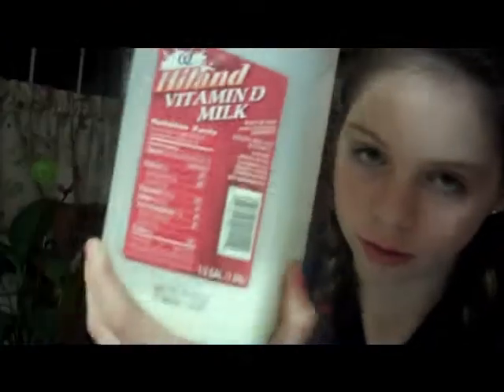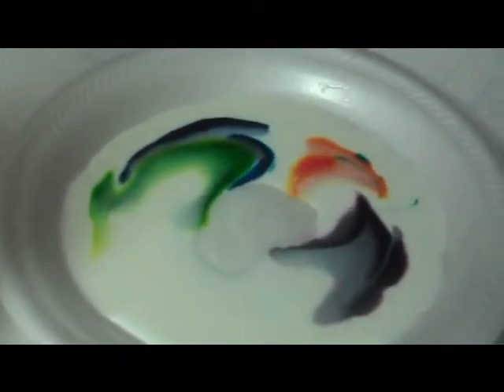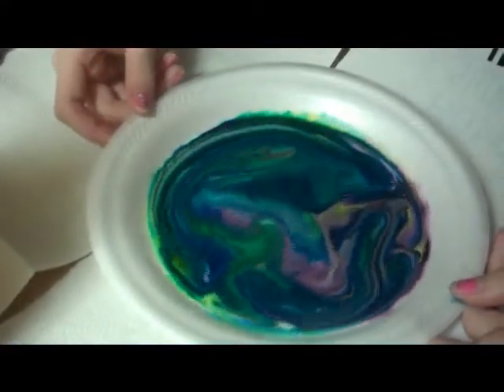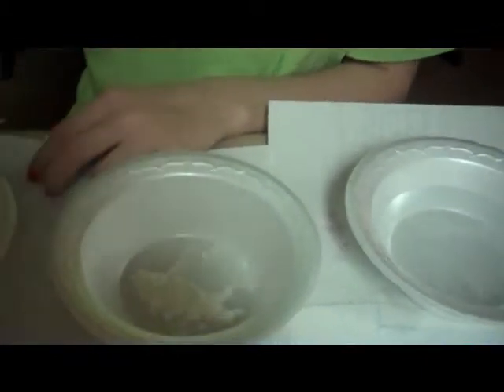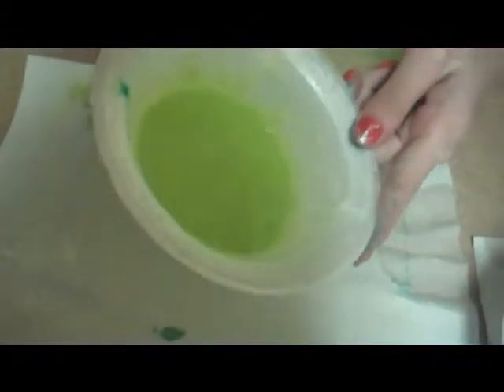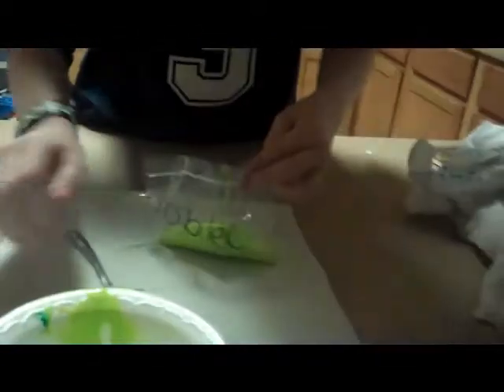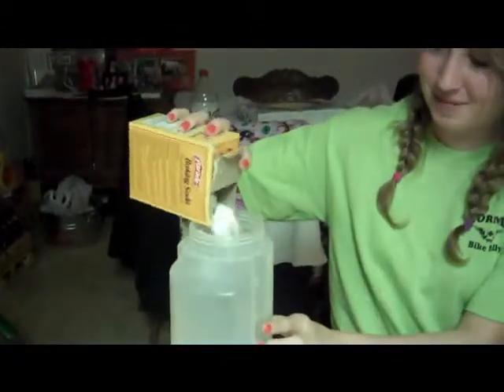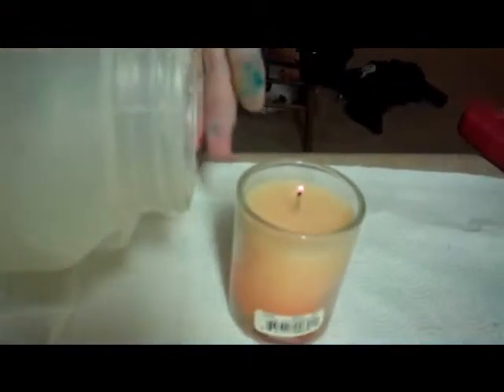Cool Science Expirements!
So these are just some really easy and fun science expirements you can do in your kitchen with me Kayla and Hannah check out her channel MissHannahBell